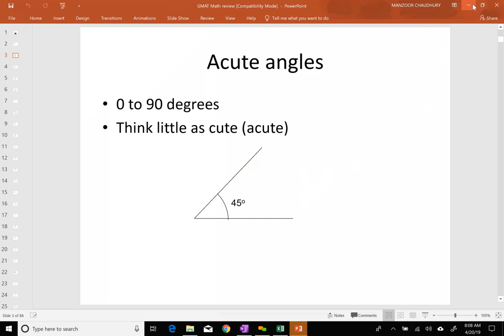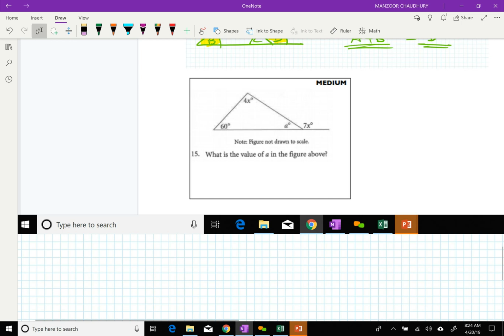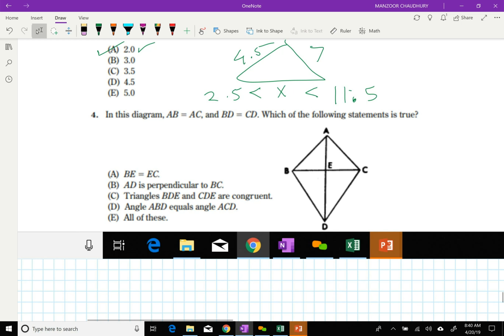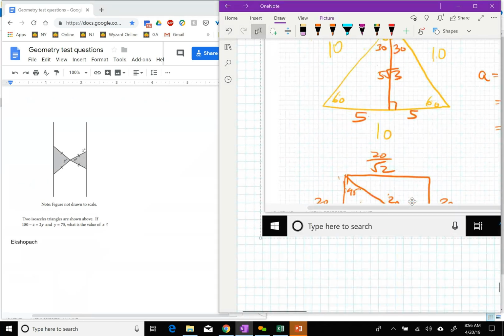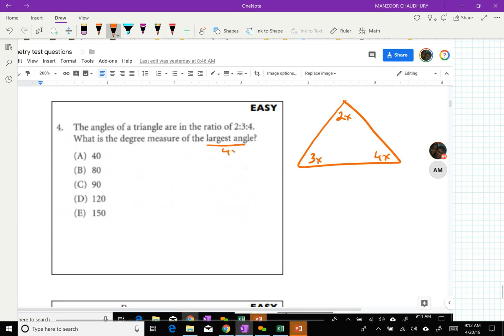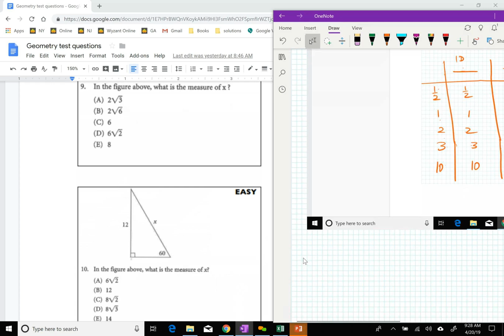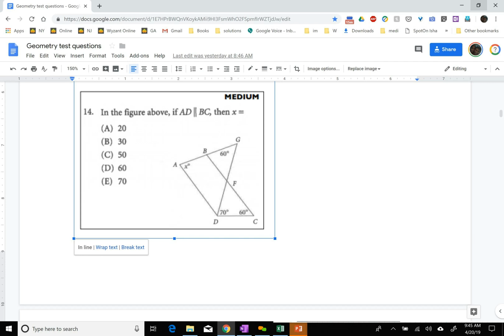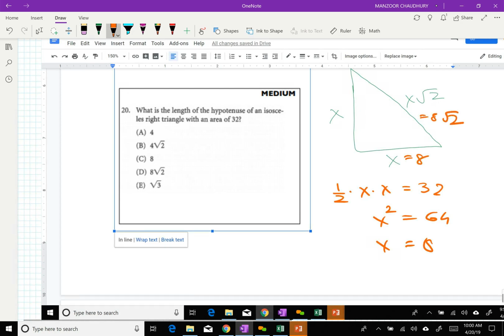Geometry for college prep tests